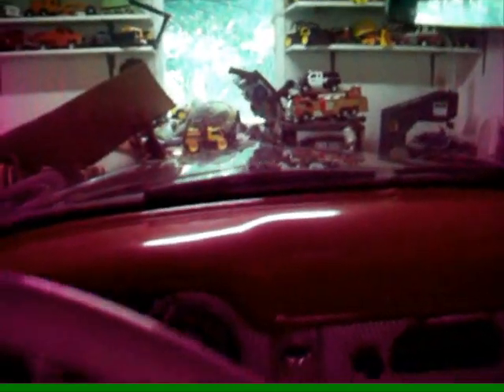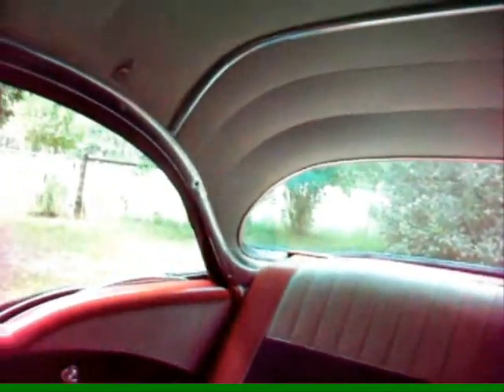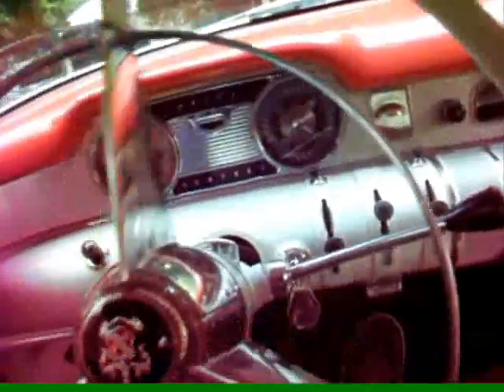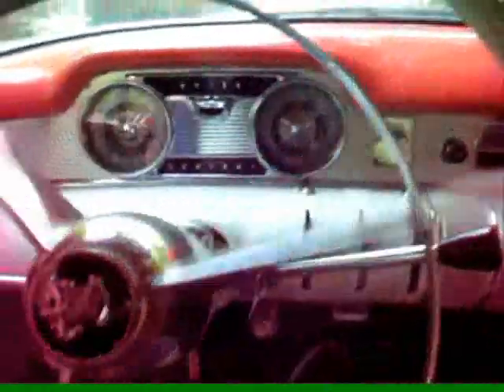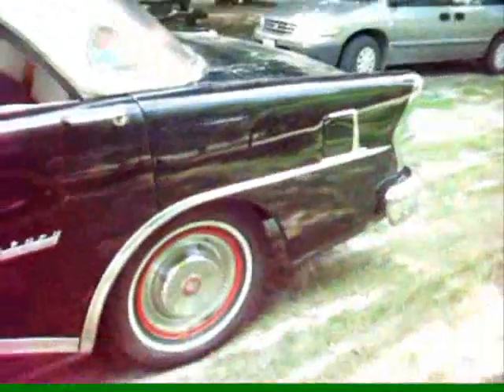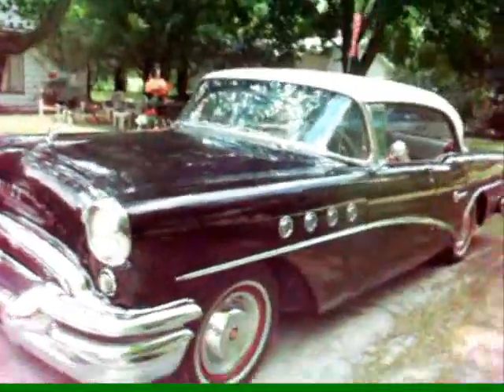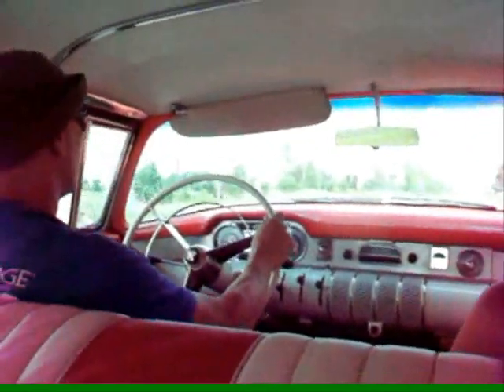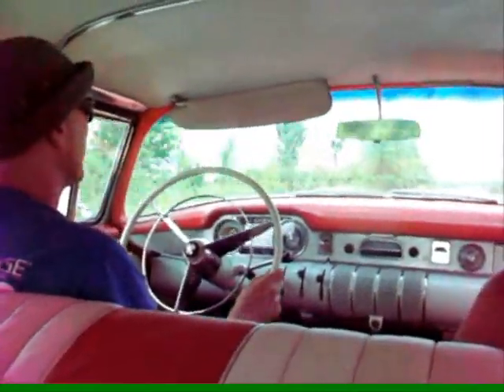1955 Buick Century, the 'Banker's Hotrod'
A long time friend of the family, Fred, passed away last December.  An earlier movie, one of the last time Fred drove the car, can be seen on this link, driving down the exact road a couple of years ago. His passion was the restoration of old cars, two examples of which are the '72 Vista Cruiser and '80 Eagle featured on my channel in which he played a part of.  This 1955 Buick Century, which Fred had since roughly 1967, was one of his pride and joys.  Over the last few years I had the opportunity to take him for drives in the car, please see my channel for some of the drives.  His wife is now allowing me to take the car out to exercise it, and we will get the car back in tune so she will be able to drive it safely once the stalling issue is dealt with, the gasoline is sour, and the carburetor was on it's way out when the car was put away last year, now it is really calling for attention, and the generator brushes or the regulator is sticking. Regardless, this old gem took Glenn, Josh and myself for a ride back to a more simple time on the hottest 4th of July on record in the area.  The car will be getting a massive cleaning and polishing, and movies showing the engine will be coming soon.  The statistics on the car are:322 cubic inch V8 with a 4-barrel carburetor, Dynaflow automatic, powers steering, Tredel-Vac (spelling?) power brakes, radio with front and rear speaker.  This was just about the first year for a 4-door hardtop mass produced vehicle.  A really nice look with all the windows down, and despite being a mostly black car on a hot day, it was not uncomfortable to drive, a nice thing about the old cars it seems.  Normally one leaves the Dynaflow in 'Drive', the 5-element torque converter doing the seamless shifting, but because the car was stalling out, or really trying to, I started out in low many times as the more sharp eyed will notice.  This allowed the engine to spin up faster, getting over that hump which I suspect may be the metering rods being sticky, etc. These Buick vehicles of the era were known as 'Banker's Hotrods' for the fact they were very stately vehicles and the demographics which usually purchased them, but when pushed, could easily do 0-60 in 10 seconds, and well over 100 miles per hour, pretty neat for a big car back in the day.  The name 'Century' is derived from a term some engineers from General Motors heard being said in England in the 1930's when car enthusiasts on that side of the pond were making reference to breaking the 100 mile per hour mark.  Note that the California Highway Patrol used these cars back in the day for their speed and agility.  Only the Cadillacs, Oldsmobiles and Lincolns along with the new small-block Chevrolets/Corvettes could give the Buicks a good run for the money back then.